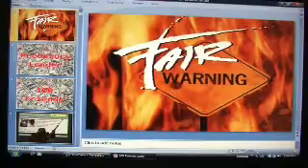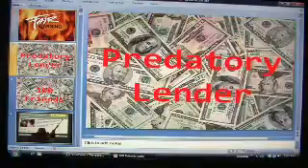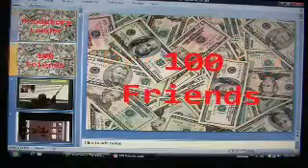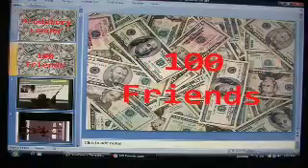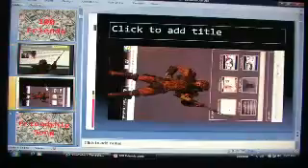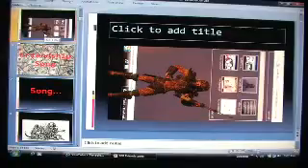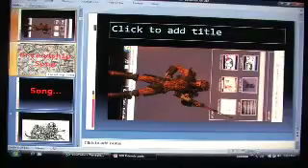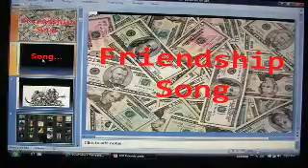Unfinished Video on 100 Friends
For my Predatory Lender Channel